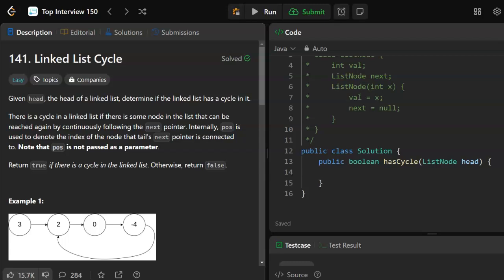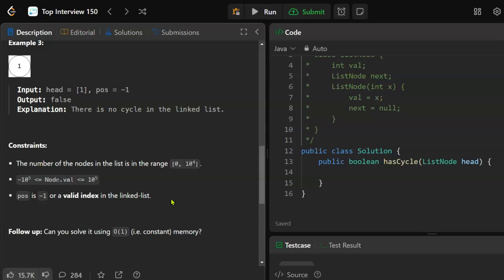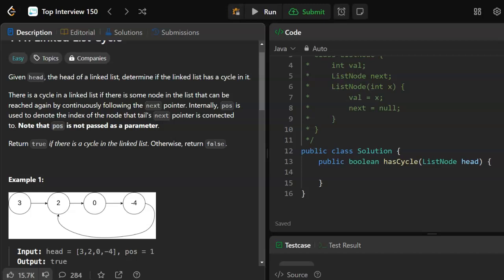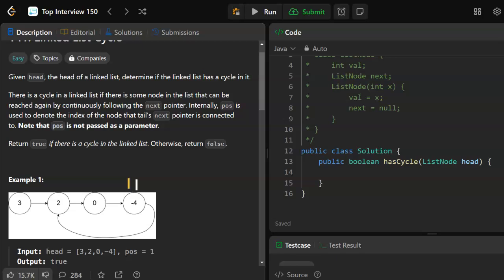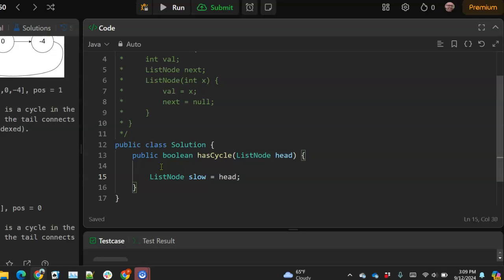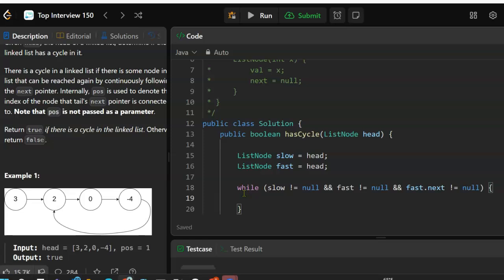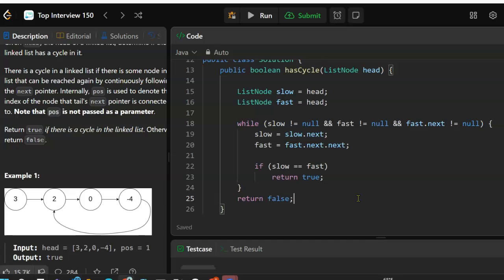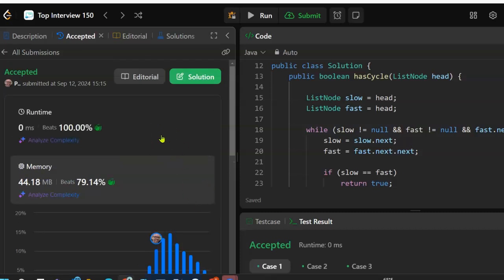Linked List Cycle - Leetcode 141 - Linked List (Java)